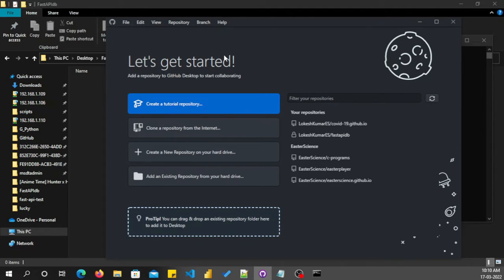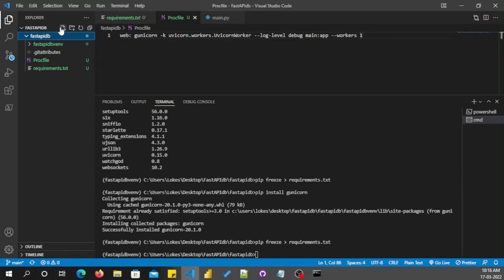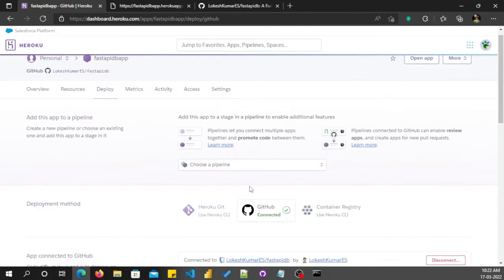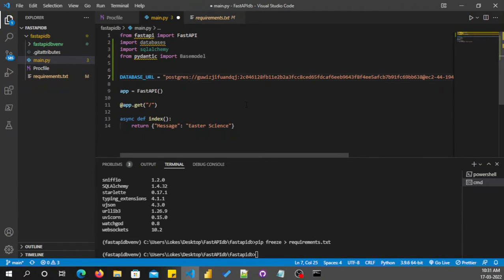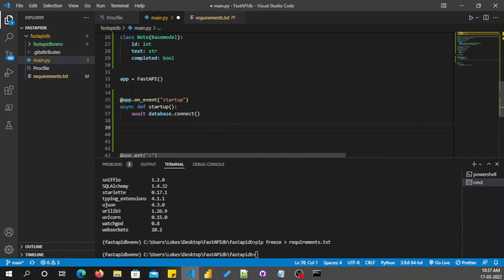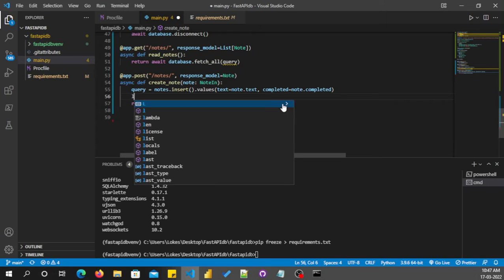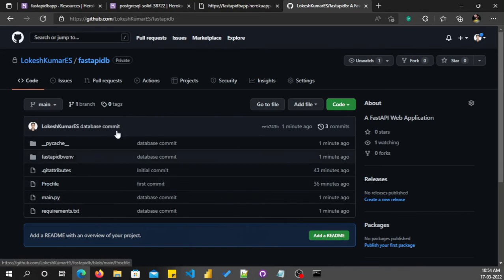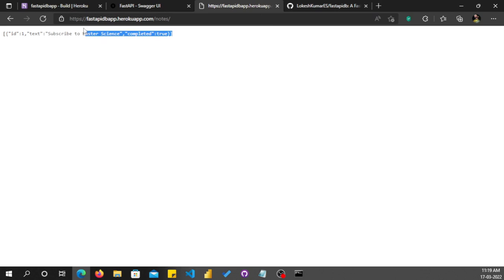Deploying a FastAPI Web App on Heroku with Database Connections | PostgreSQL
Deploying first FastAPI web application on Heroku along with database connections.